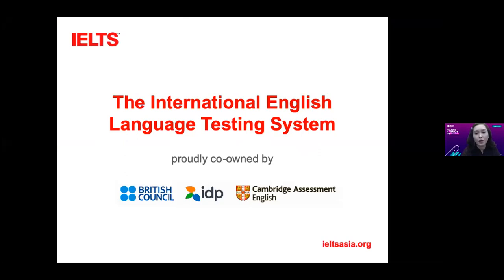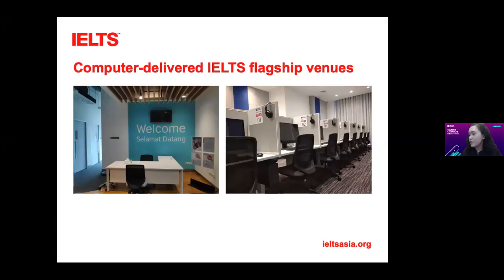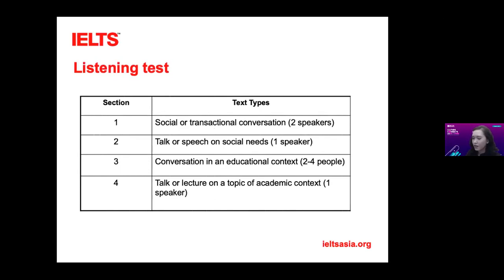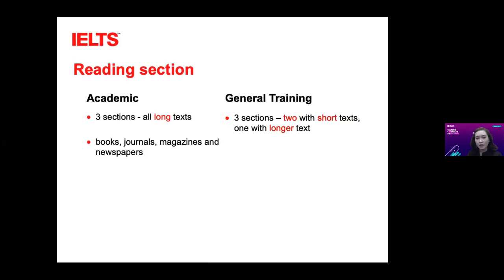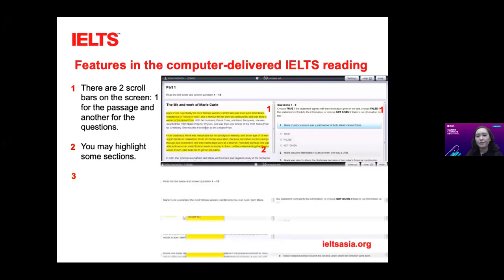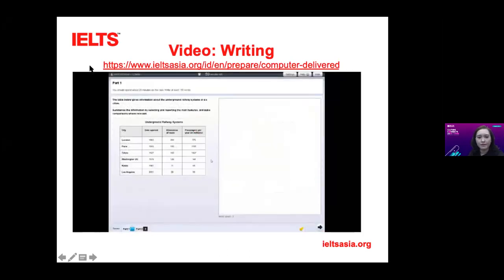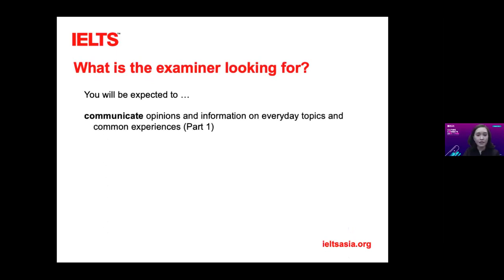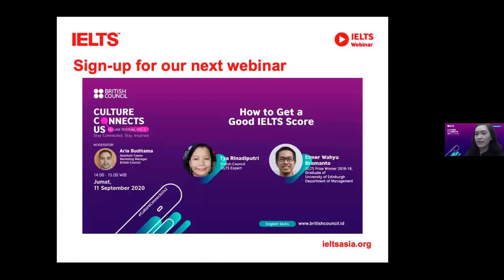Get Familiar with Computer-Delivered IELTS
Berbeda dengan paper-based IELTS, computer-delivered IELTS memungkinkan kamu untuk mengambil tes IELTS dari komputer. Meskipun di beberapa bagian sama, ada beberapa hal yang membedakan tes IELTS di komputer, seperti waktu untuk Listening Test yang sedikit lebih singkat.
Penting untuk memilih opsi tes IELTS yang membuatmu nyaman dan percaya diri. Bagi kalian yang ingin tahu lebih jauh tentang computer-delivered IELTS, daftar dan ikuti sesi ini!